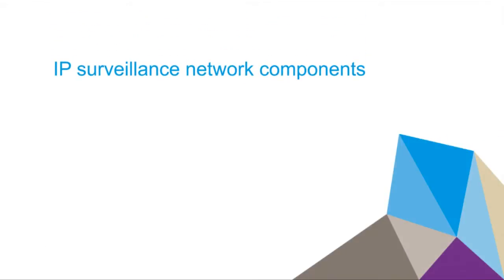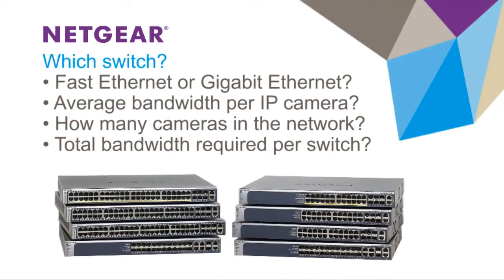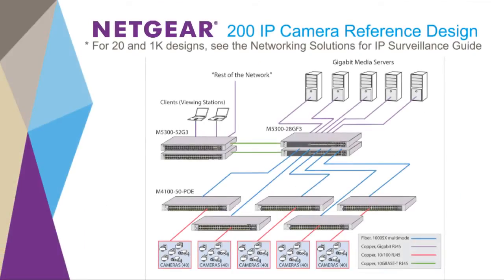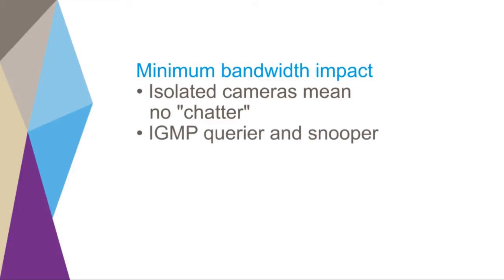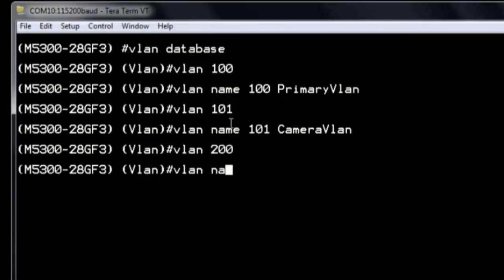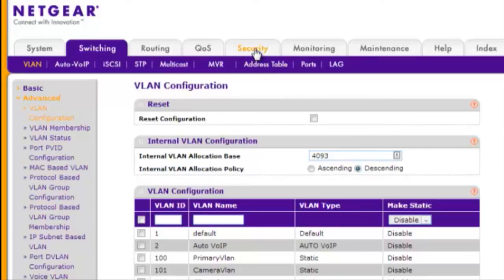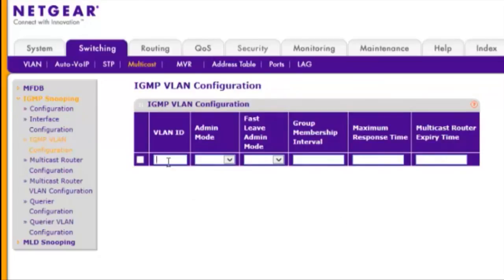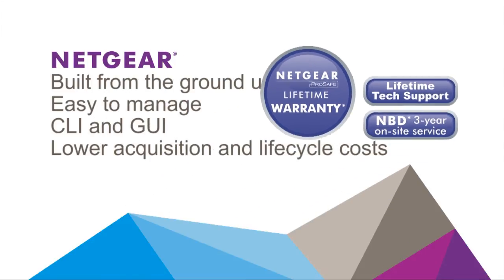NETGEAR Managed Switch: IP Surveillance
See how our Networking Solutions for IP Surveillance solution guide and application notes provide guidance and reference designs for installations with 20, 200 and 1000 cameras.